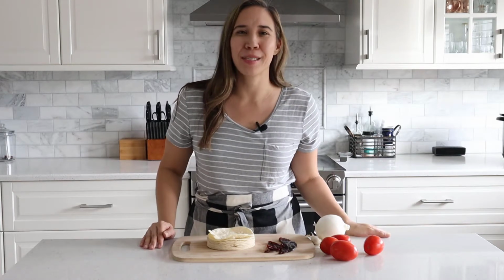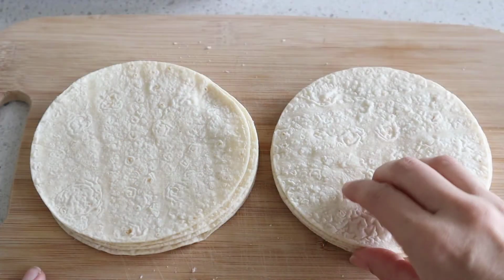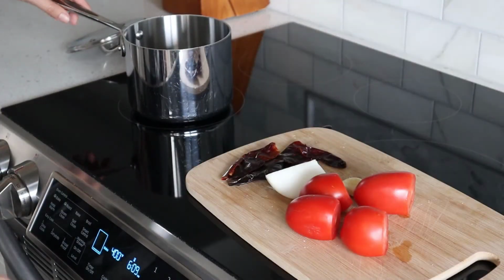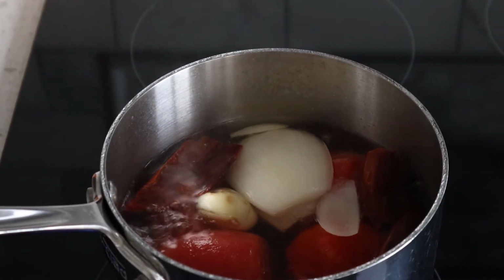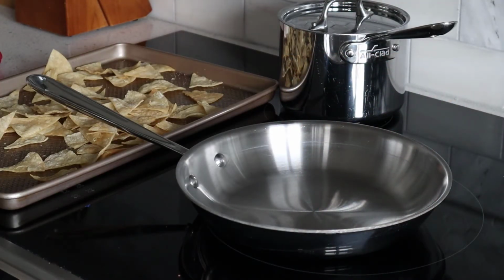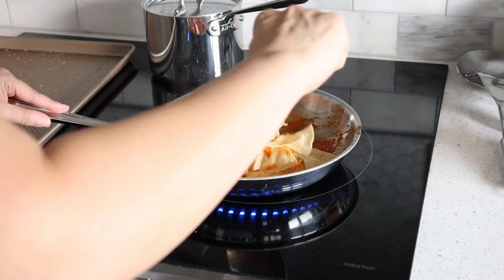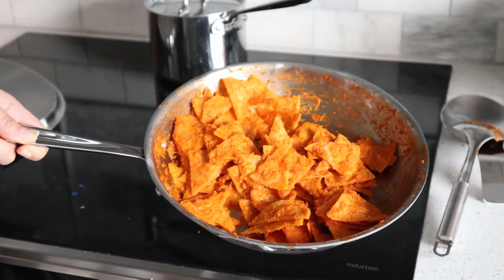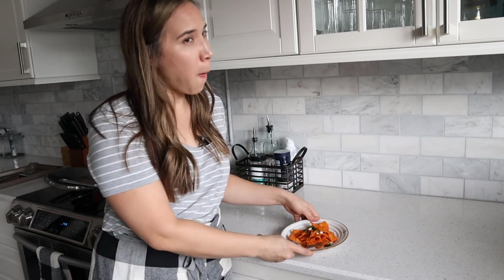Chilaquiles Rojos Guadalajara Style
Chilaquiles are baked tortilla chips covered in a savory red sauce and topped with crumbly cheese and a fried egg. They are a popular brunch dish in Mexico and can easily be recreated at home.

Instant Pot
Guajillo Chilis
California Chilis